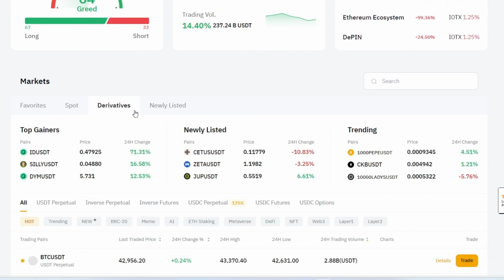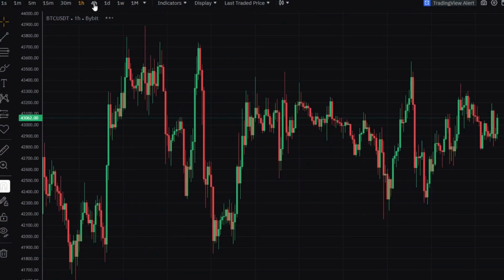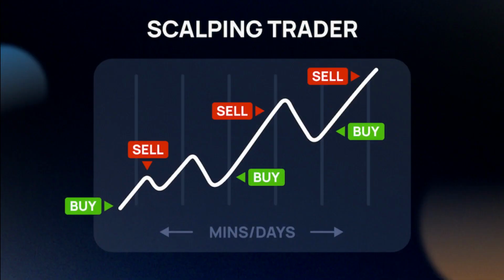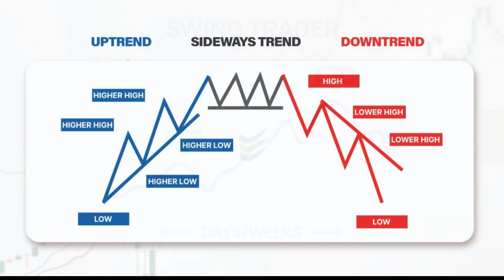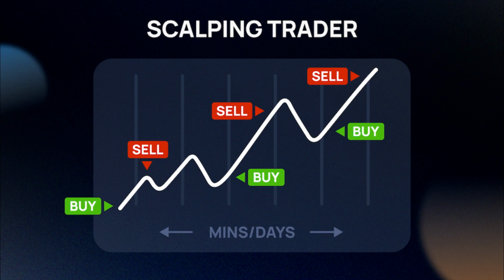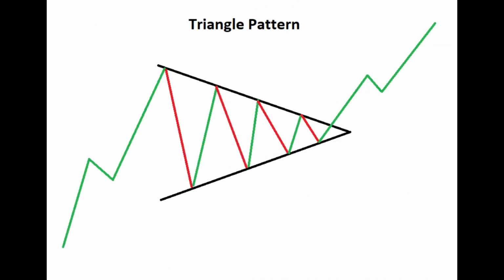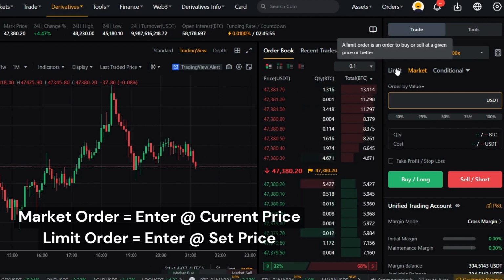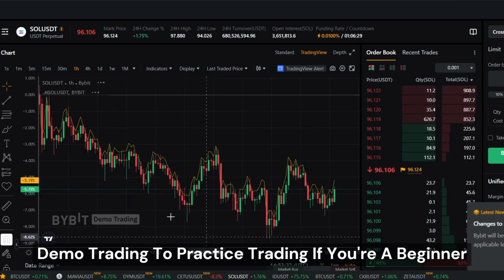Learn The Very Basics Of Trading In Just 10 Minutes Today!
By doing so, you will support me but you will also gain some exclusive benefits, wich include many bonus discounts on the trading fees and other bonus like if you apply for the bybit credit card, wich you can literally use everywhere, for shopping, groceries and anything, you will receive 5$ for free on that card that you can spend immediately. And if you wish to try copytrading wich consists in automatically copying the trades of any master trader wich is on bybit you will receive 50$ loss protection.